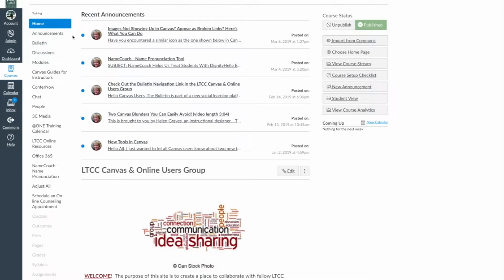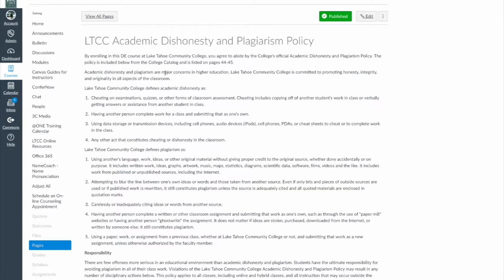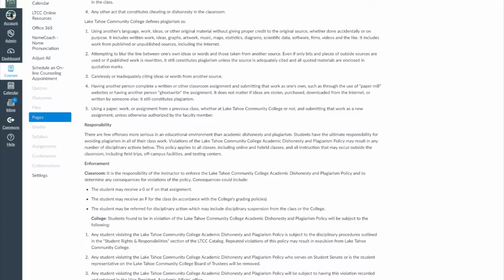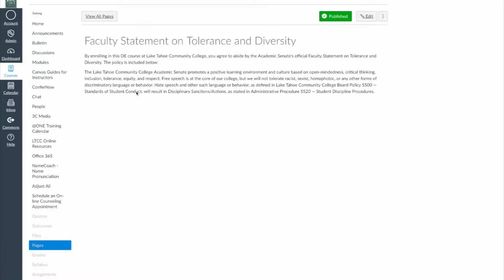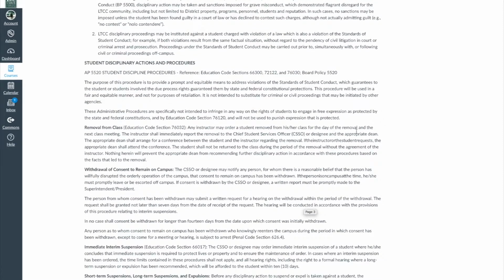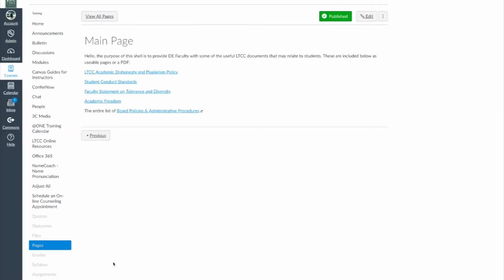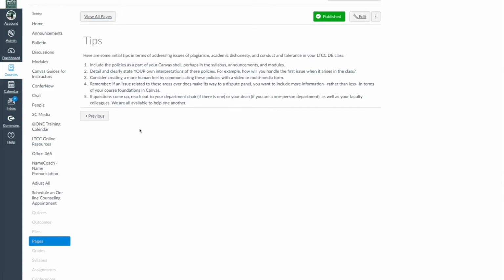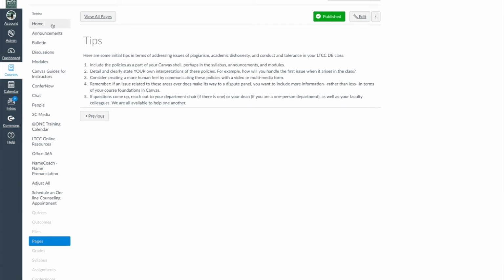LTCC DE: Plagiarism, Tolerance, and Student Conduct in Your DE Courses